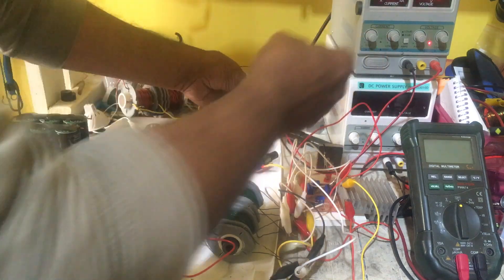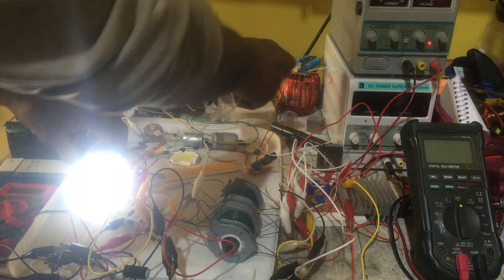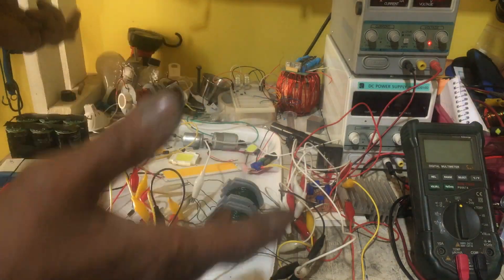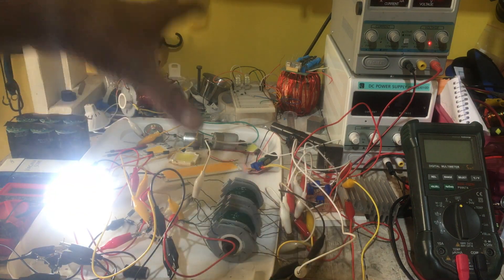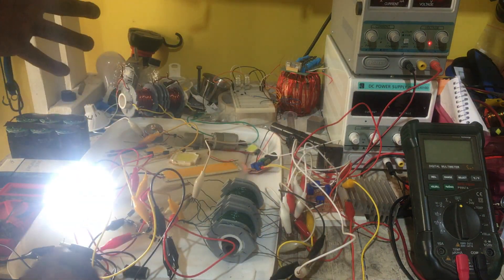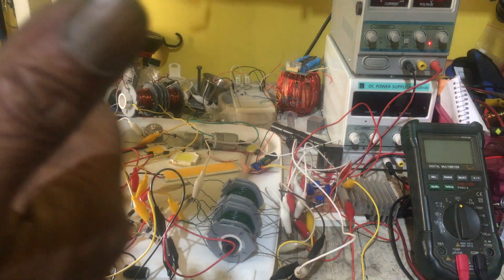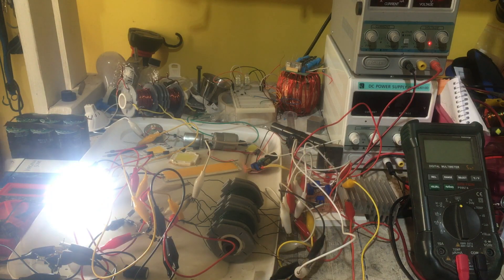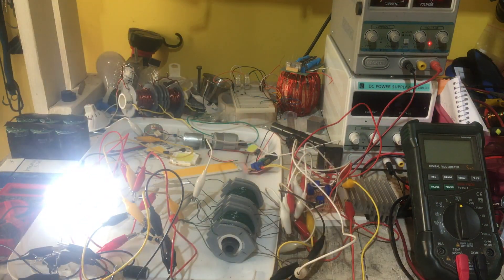SSG is a back EMF generator and induction Recptor coil with unlimited potential. So we begin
Can we create a force field generator .  how do we harden the force bulb is the question any answers. That 1 goal the next would be a better understanding of electro magnetic iron interface with copper. When does it get  hot. Test Test check Peace